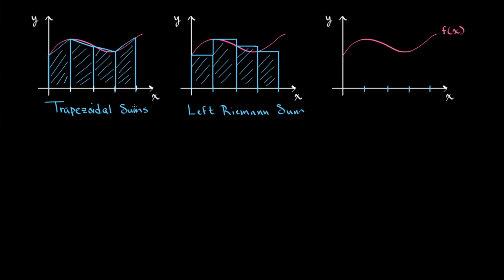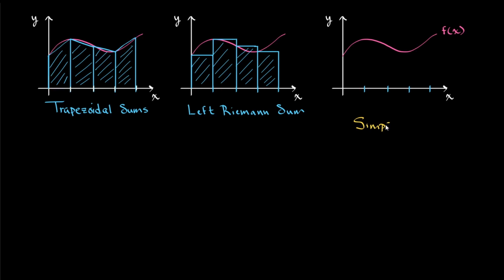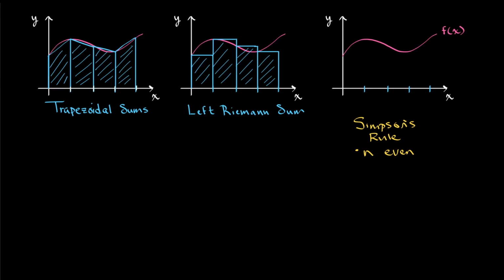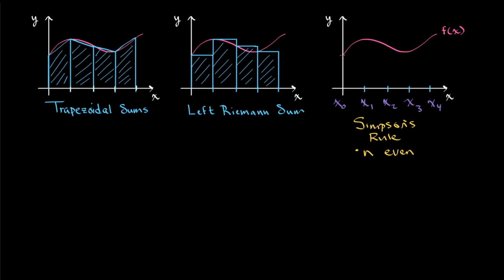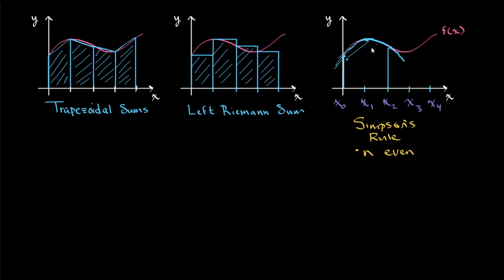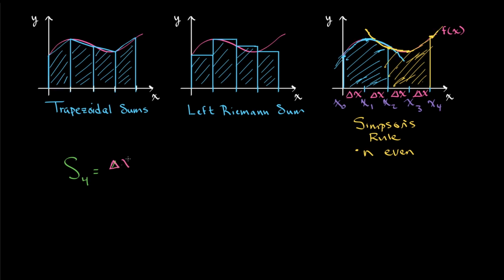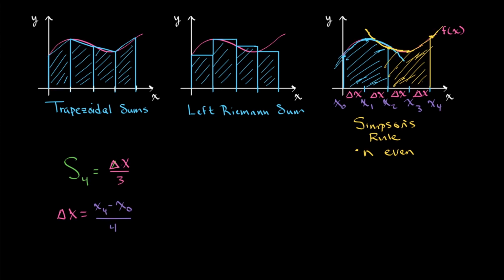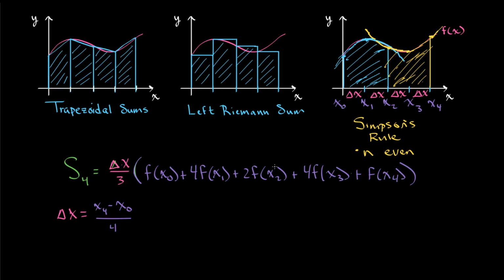Simpson's Rule Introduction | Single Variable Calculus | Project Ulim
Simpson’s rule presents a powerful way to approximate definite integrals. Here we introduce Simpson’s rule by presenting it graphically and writing it out. In the upcoming videos, we will discuss the accuracy of Simpson’s rule, derive it, and work on some examples.

Content from this video was adapted from Lecture 24 delivered by David Jerison in session 63 of Single Variable Calculus. The link to which can be found